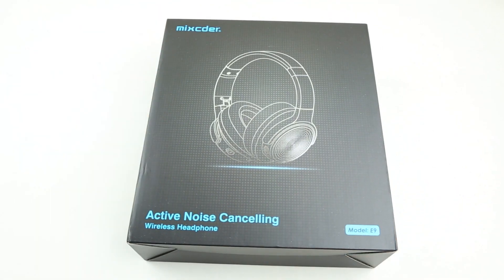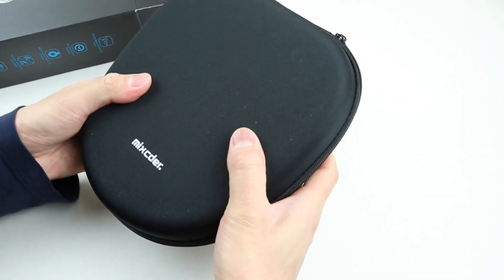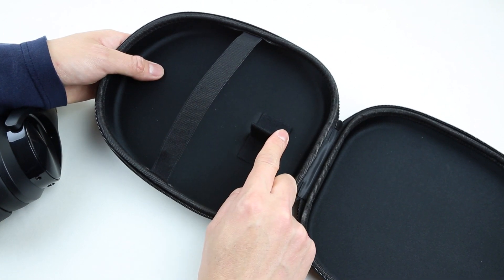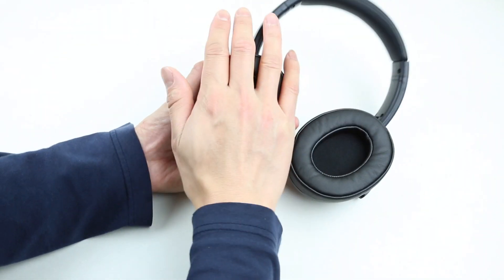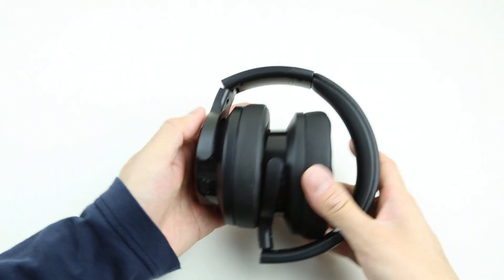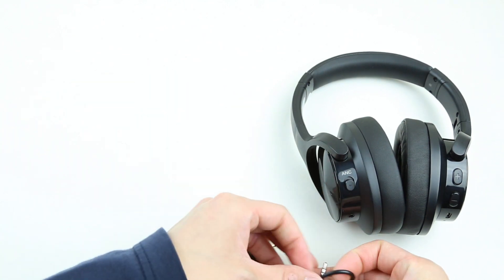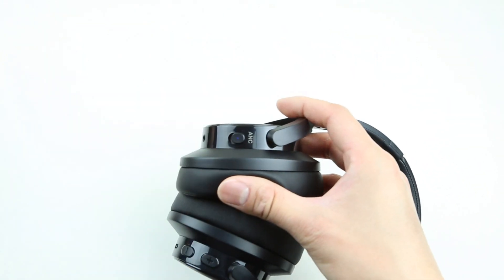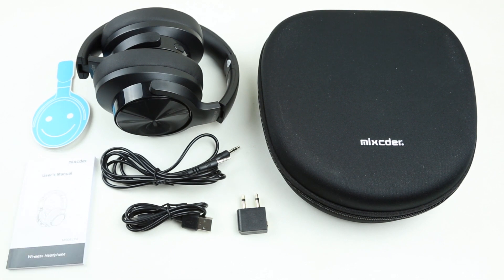High Performance Low Budget ANC Headphones - Mixcder E9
Mixcder E9 ANC Bluetooth Headphones Unboxing & In-depth Review.